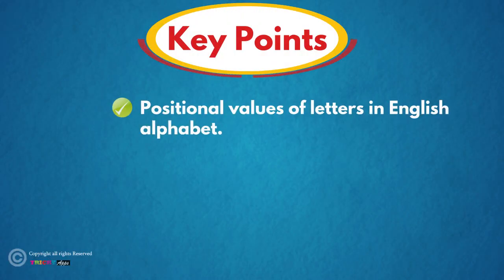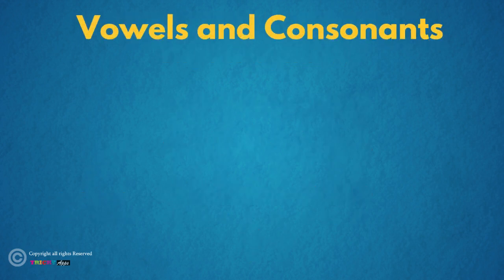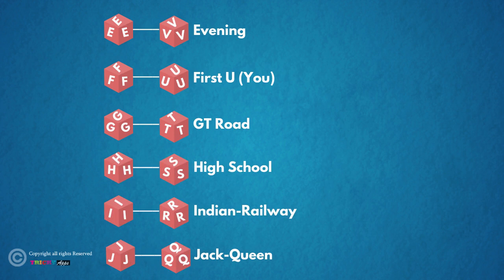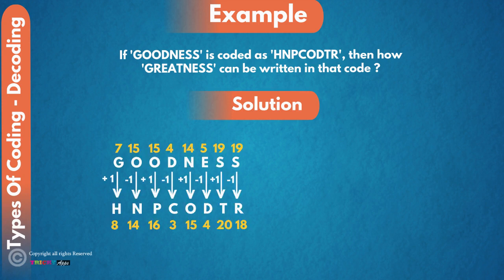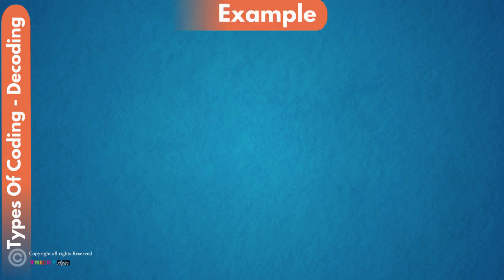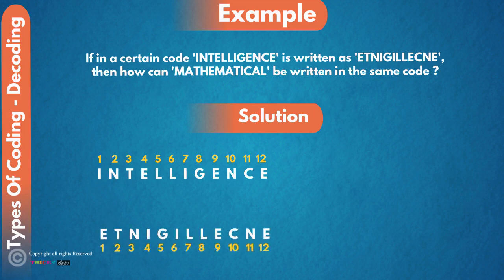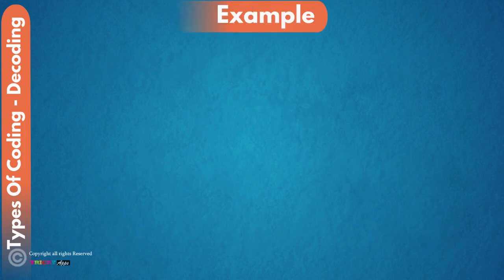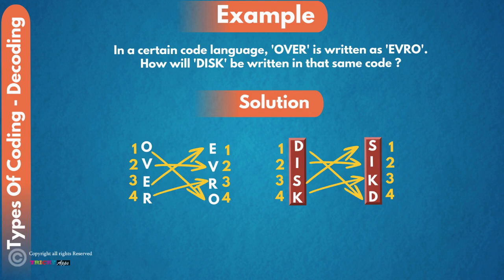Get BANK JOB in 30 days. CODING AND DECODING in English - TRICKYAPPS.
Reasoning
Chapter: Coding and decoding
PRODUCED BY: TRICKY APP SOLUTIONS.

Two Apps with 42 chapters both Reasoning and Aptitude,available in Google play store.

Quantitative Aptitude App Available in Telugu and English Languages.

Reasoning App Available in Telugu and English Languages.
Hindi Version will Available from September 2017